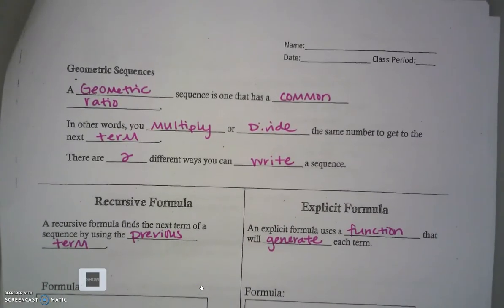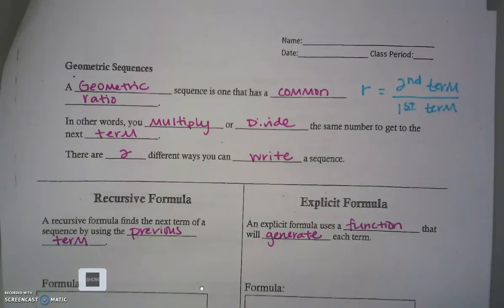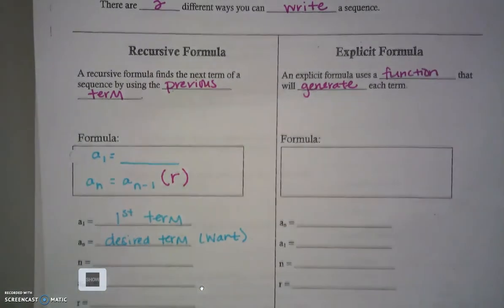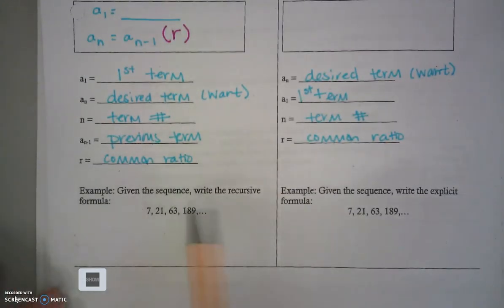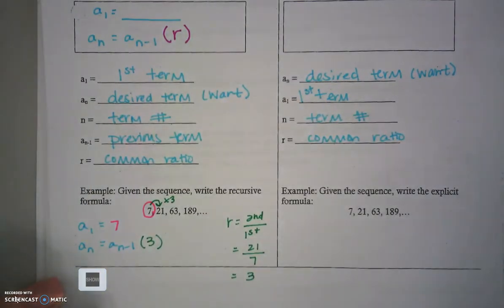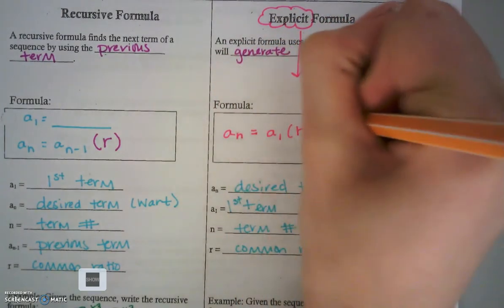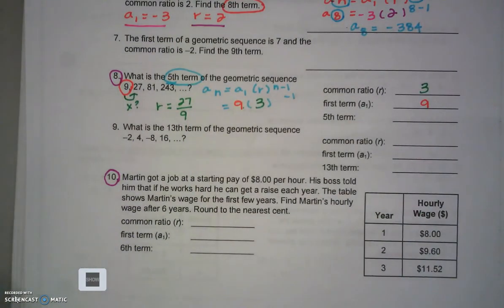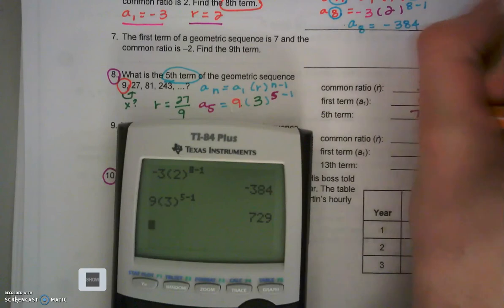Geometric Sequence Notes